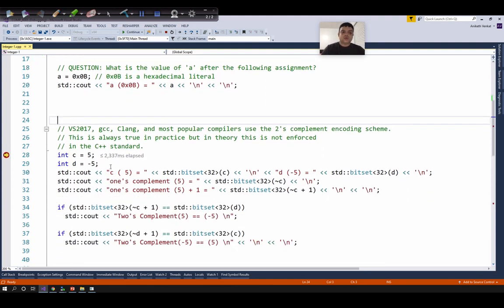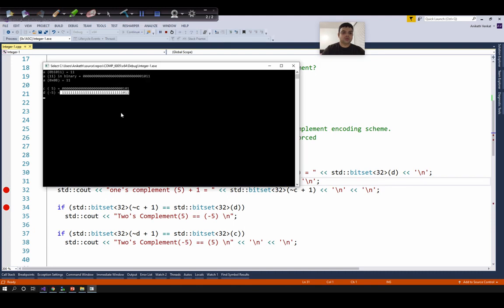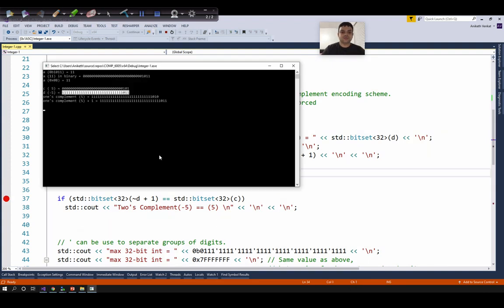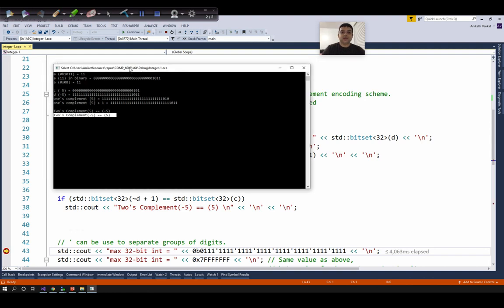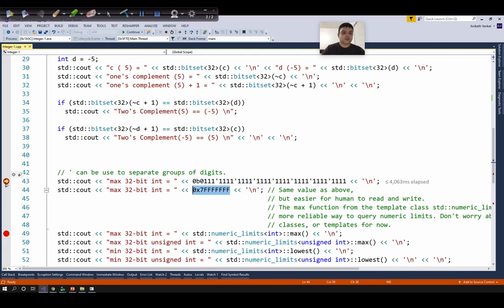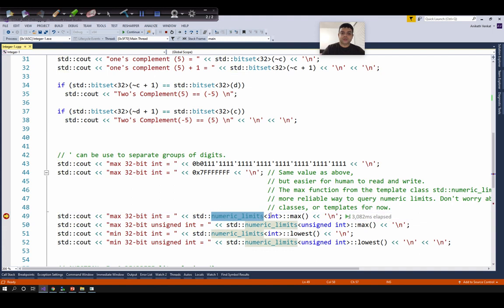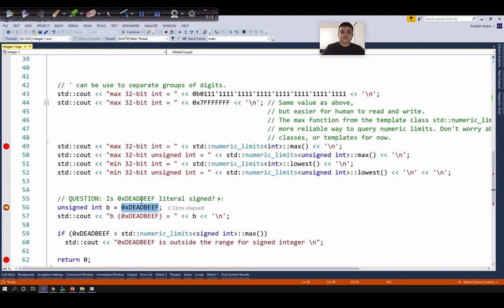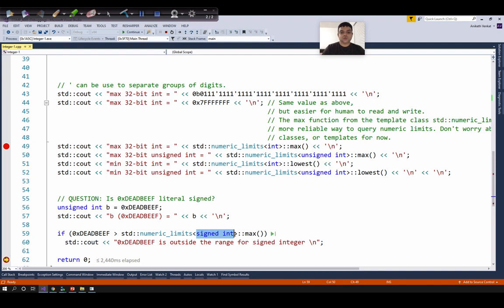007 C P4E Integers 2021